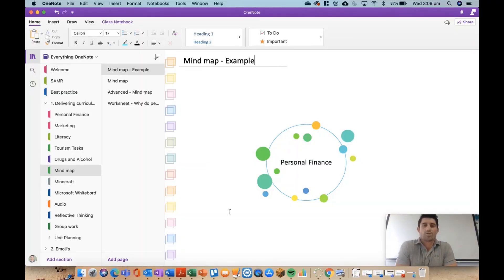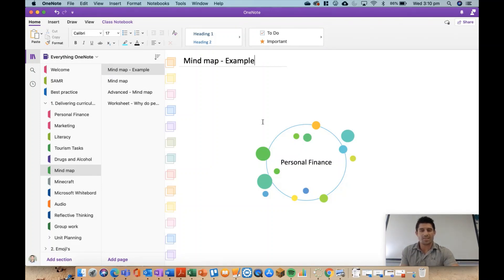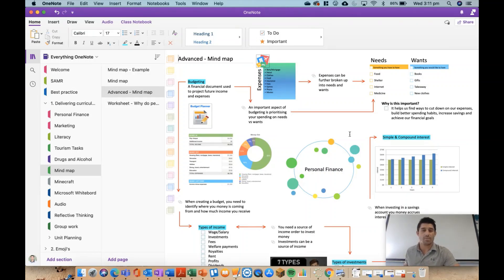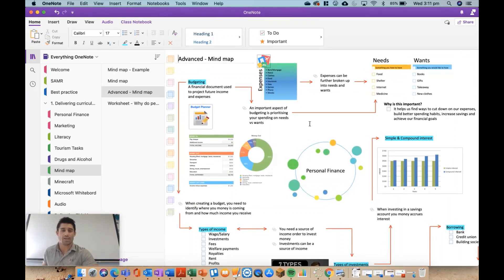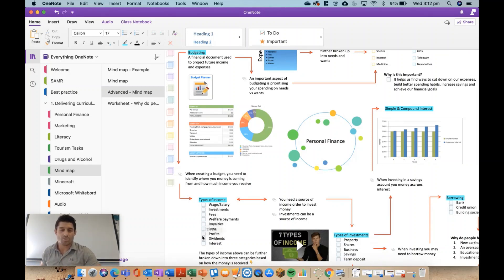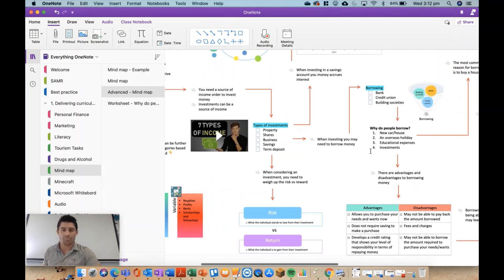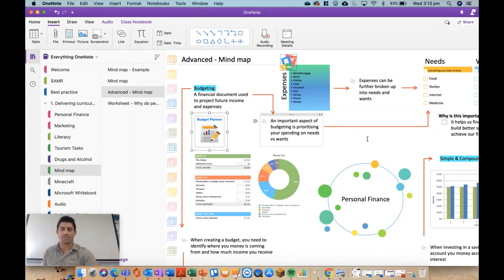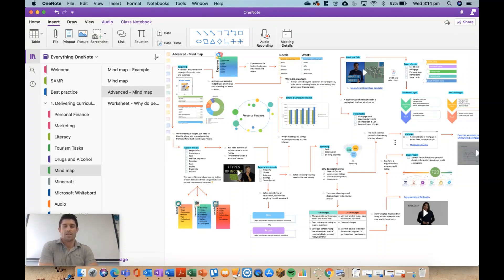OneNote - Advanced Mind Mapping 🗺 🏄‍♂️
A mind map is a powerful study tool for representing information and making connections in the brain. In the video above I show you how to create an advanced mind map using a variety of OneNote features.

Here are the benefits of building mind maps:

🟥It actively makes links between ideas
🟦Adds new connections to previous knowledge
🟨Puts their thoughts in order
🟪Generates further creative ideas
🟧Visually systemises concepts within a unit
🟩Assists in remembering concepts and connections in assessment